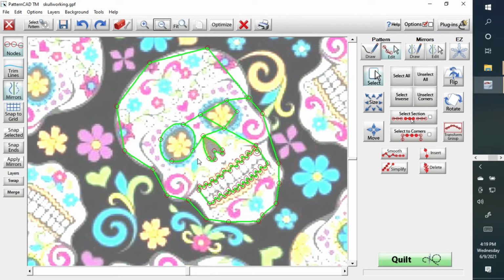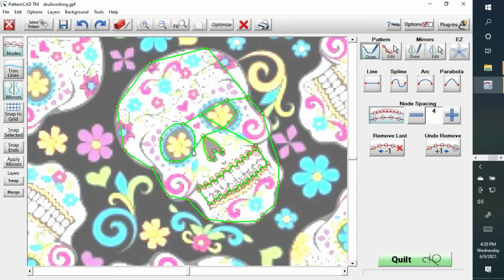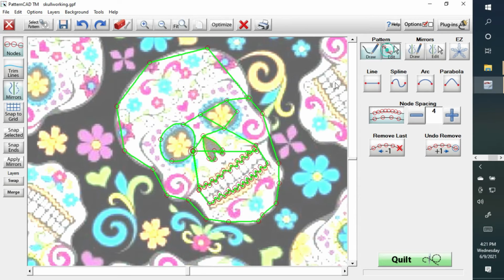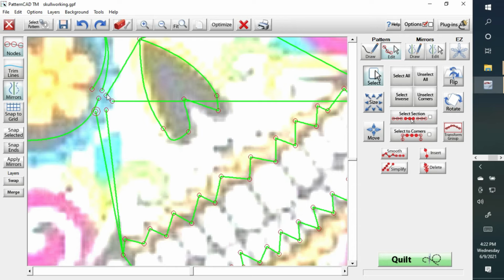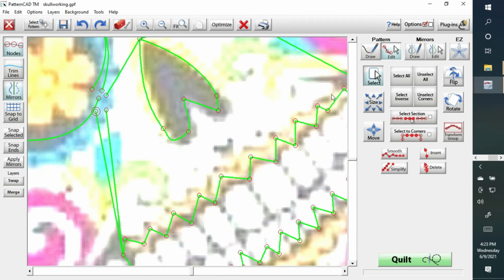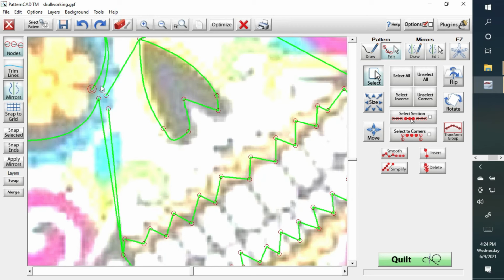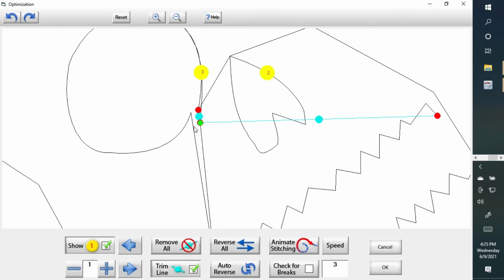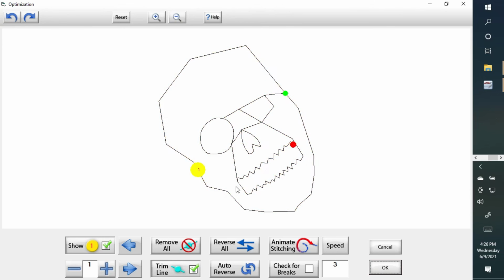CAD for quilters 4part 2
Fixing mistakes, adding a line segment, reordering stitching of design.